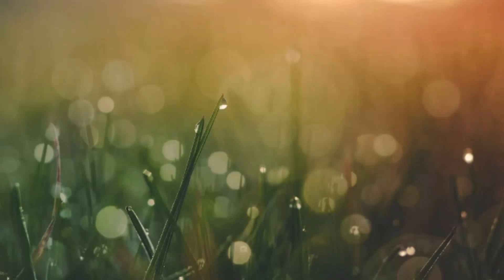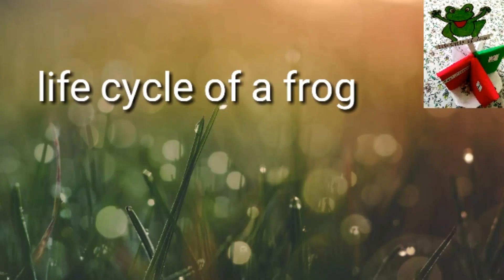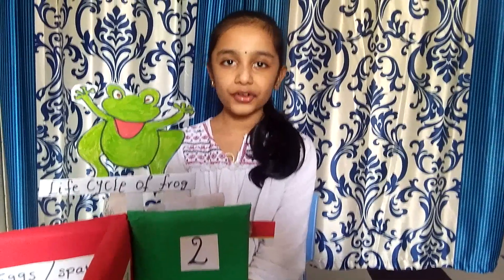|| life cycle of a frog|| activity model 🐸ll stages in life cycle of a frog ll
there are five stages in life cycle of a 🐸 frog
         1. Egg /spawn
         2.tadpole
         3.tadpole with limbs
         4. froglet
         5. Adult frog 🐸